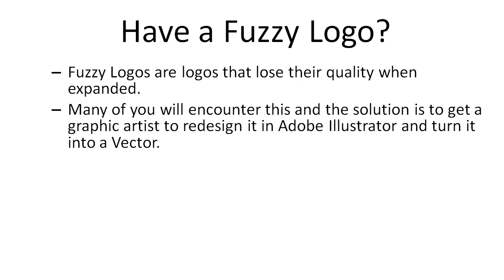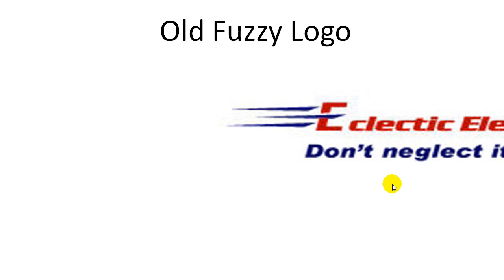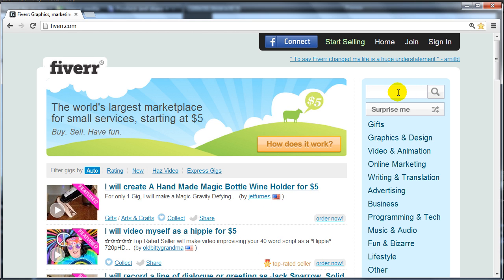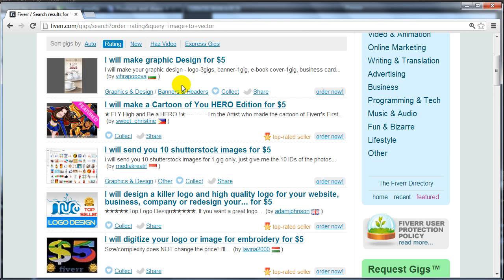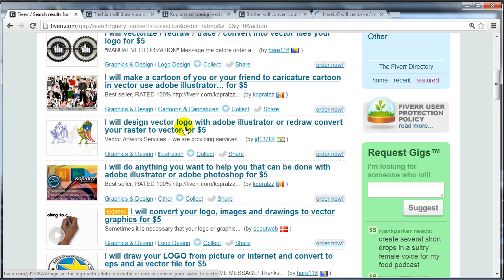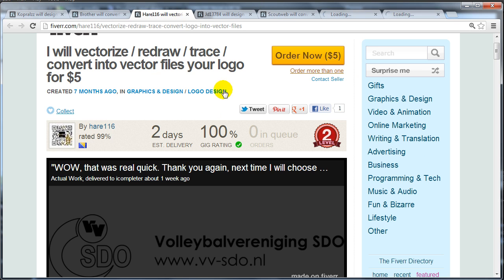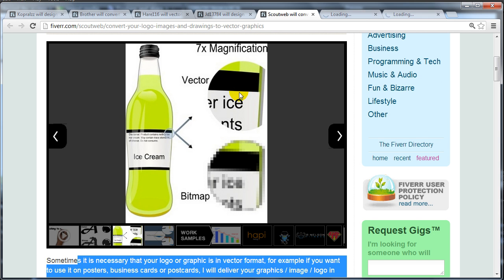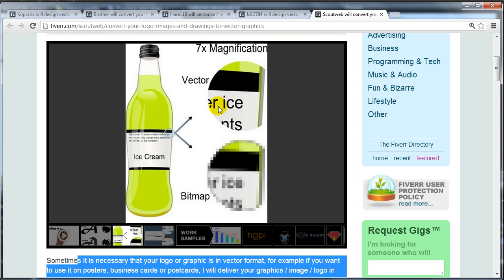Upgrade Your Fuzzy Graphics to Vector - Wp-Tot